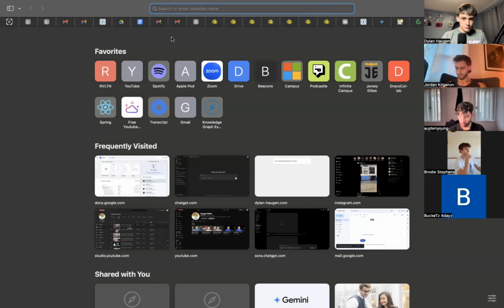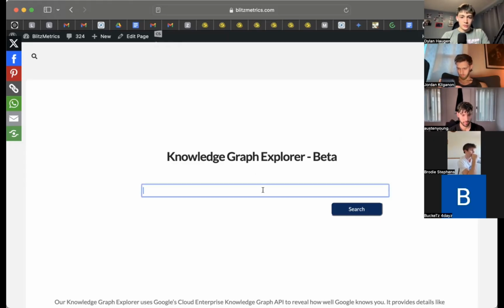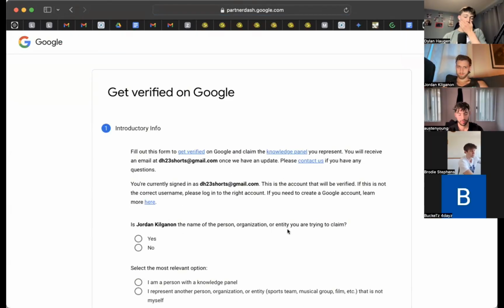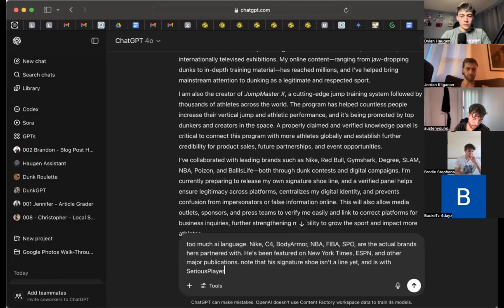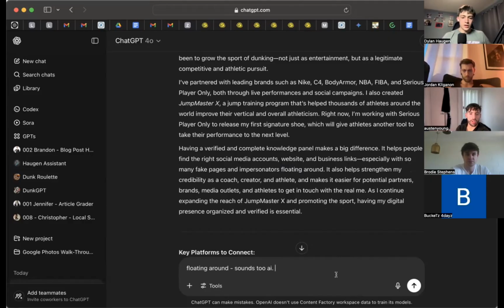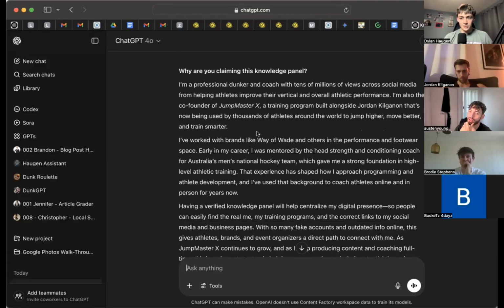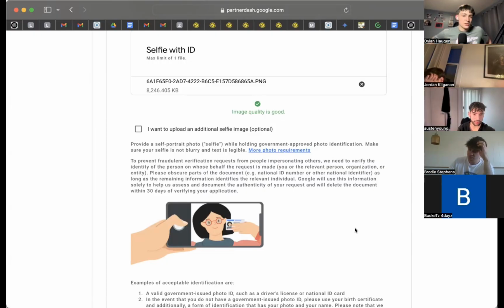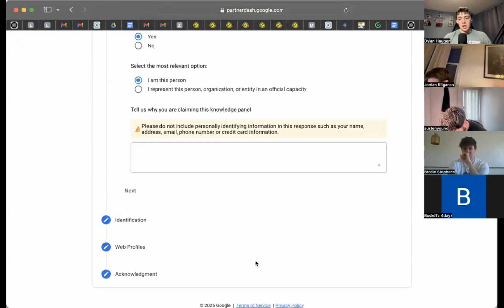Claiming Google Knowledge Panels with Some of the World’s Top Dunkers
In this step-by-step walkthrough, I help the JumpMaster X crew—including Jordan Kilganon, Brodie Stephens, Austen Young, and Finn Addy—claim their official Google Knowledge Panels.

We cover:
- What a knowledge panel is and why it matters
- How to find your entity and check your confidence score using the BlitzMetrics Knowledge Graph Explorer
- Exactly what to write in the “Why are you claiming this panel?” section (with templates)
- How to upload the correct verification photos
- How to link your social media profiles and websites the right way
- Tips to boost your credibility for Google (even if you're just getting started)

Claiming your panel is key to connecting all your official links, getting found by brands and event organizers, selling services or products (like JumpMaster X), and locking in your digital identity.

Watch until the end for common mistakes and what to avoid when applying.